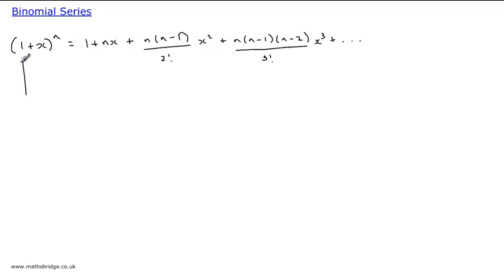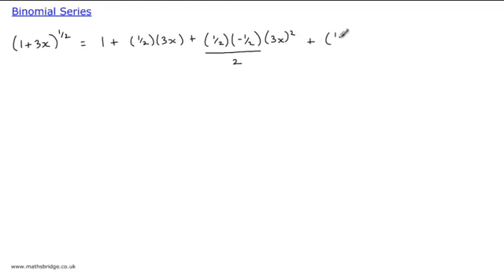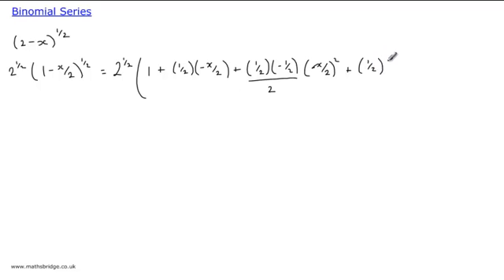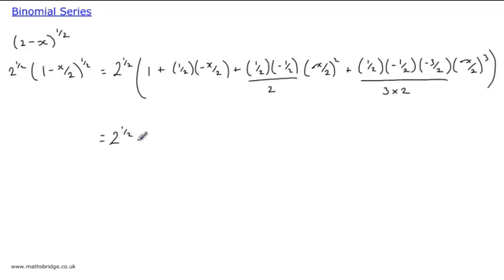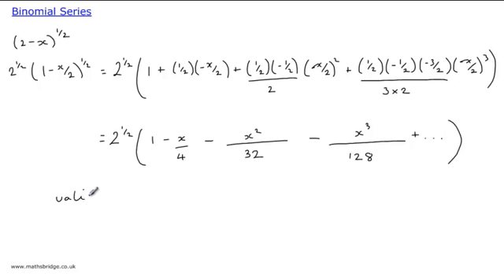Binomial Theorem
Video giving examples of the binomial expansion for non-integer exponents.  Further examples and questions can be found